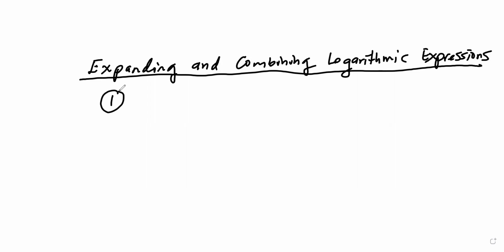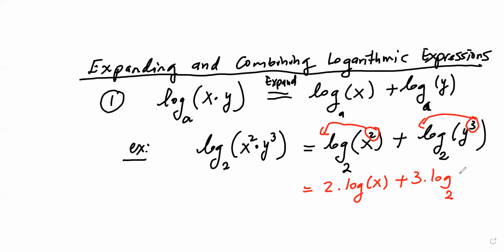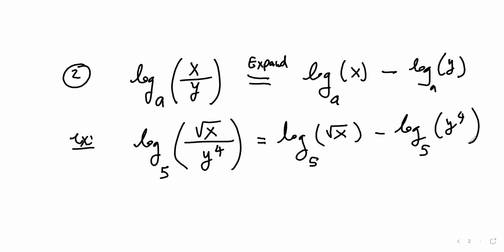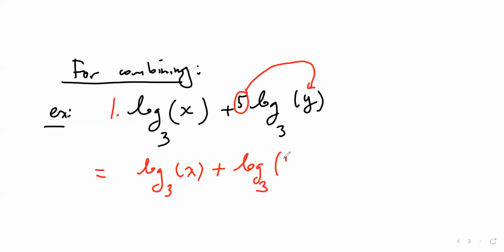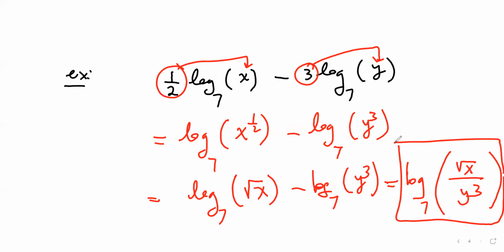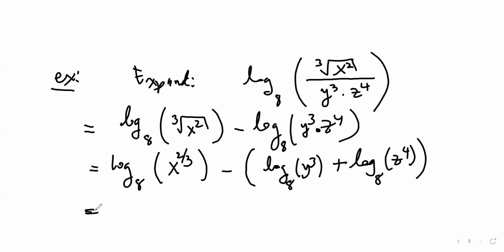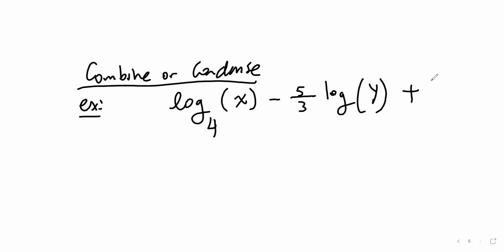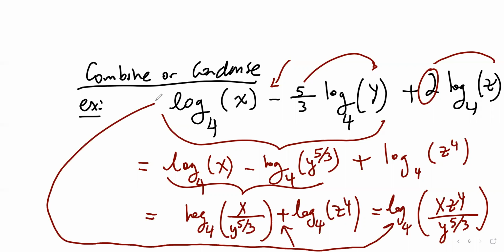Expanding and Combining Logarithmic Expressions